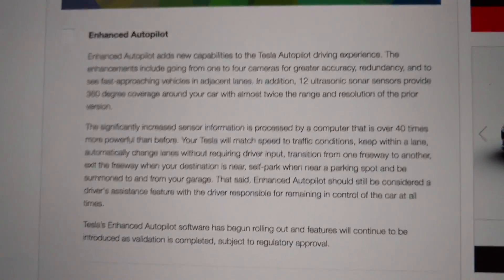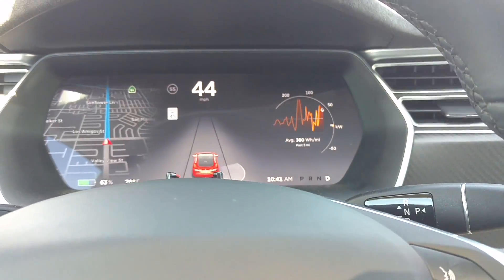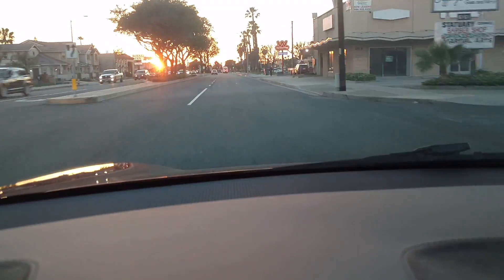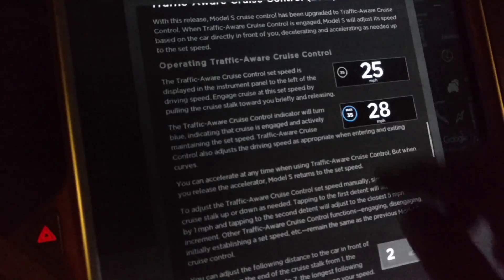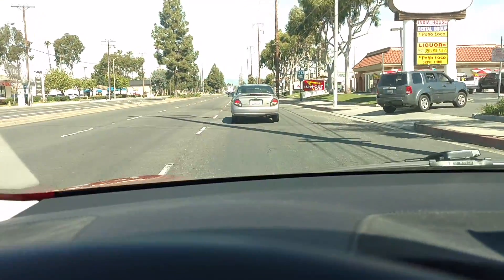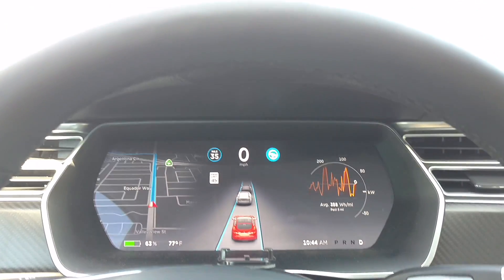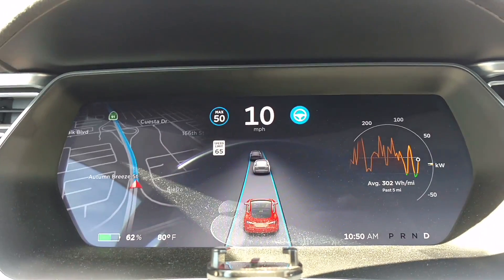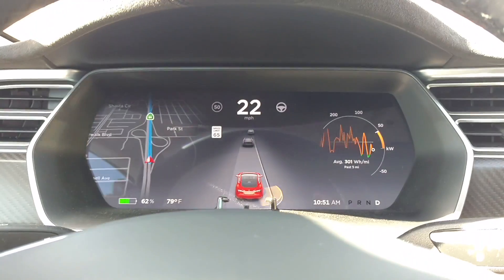Tesla Model S Update March 2017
In this video my 2016 Tesla Model S gets an Update to Tesla Software V 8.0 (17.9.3). I show you the release notes of this update which I performed on March 10 2017. I also do a little testing of the Autopilot features with some city and highway driving. I also show you some of the driving quirks the software has.